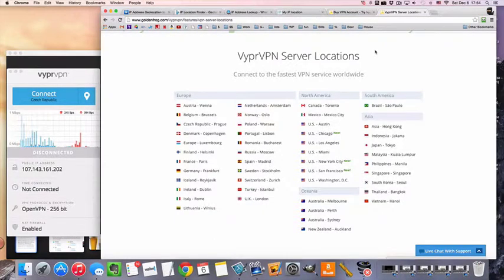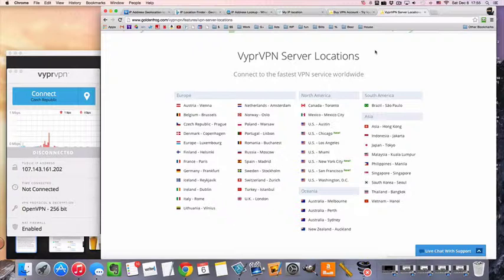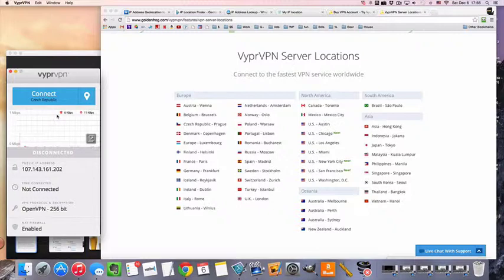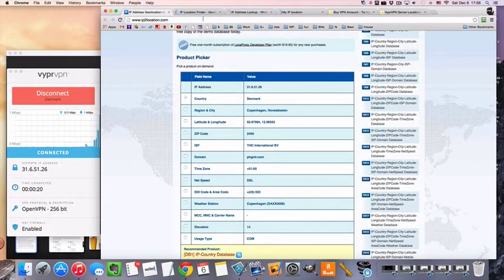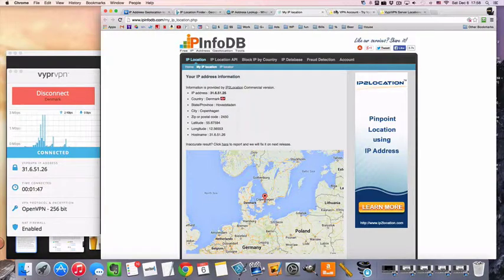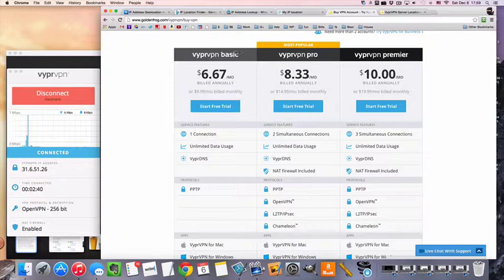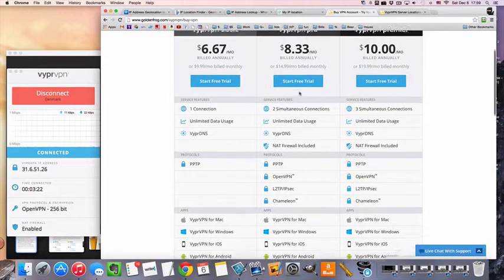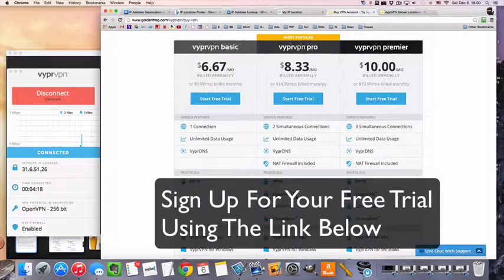Connect to VPN Danish VPN Server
Connecting to a VPN server in Denmark can get you a Danish IP for privacy, security, & unblocking websites!